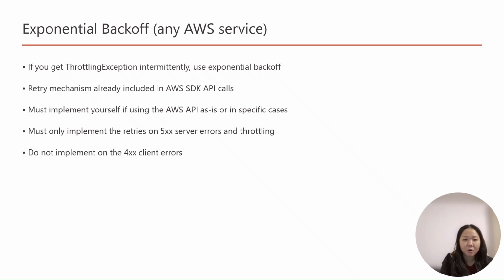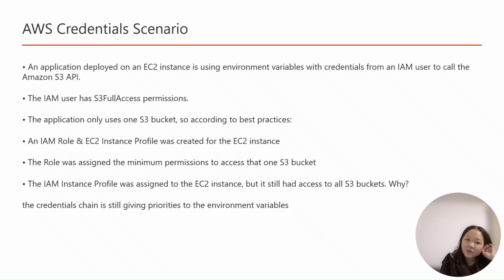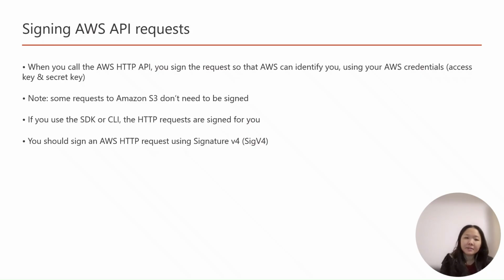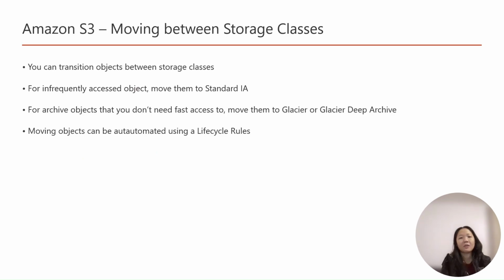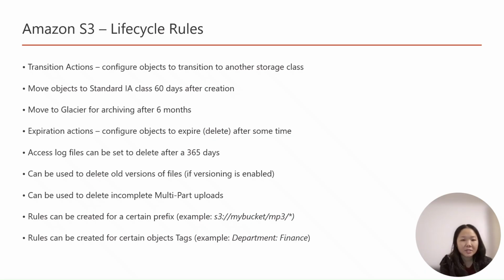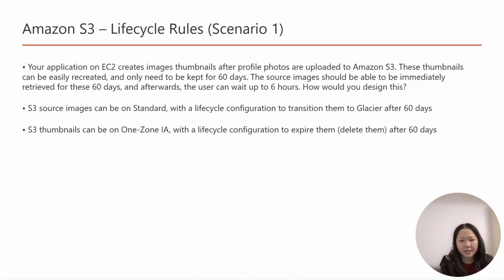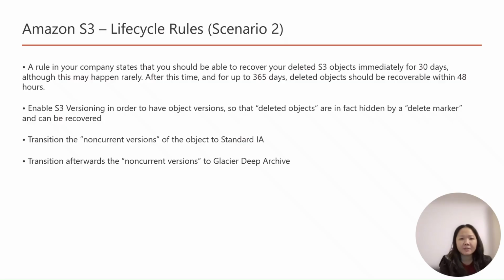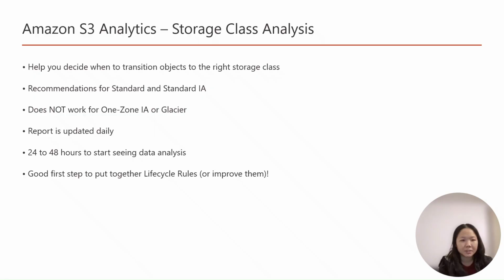Amazon VPC S3 AWS CLI SDK IAM Roles &Policies S3 – Advanced 3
My AWS Cloud Practitioner tutorial video is out !!!. Let's learning and pass the quiz for AWS certificate with my AWS Cloud Practitioner videos. I made 3 tutorial videos for this series you’ll learn

Amazon VPC – Basics
Amazon S3
AWS CLI, SDK, IAM Roles &Policies
Amazon S3 – Advanced

This video series is also part of my Database & Development II at Concordia University Chicago, and I fully thank you Dr.Victor Govindaswamy  for your useful advice, support and encouragement for making this tutorial video.